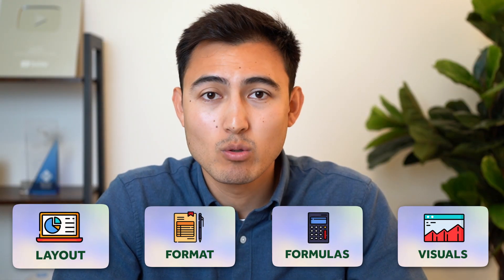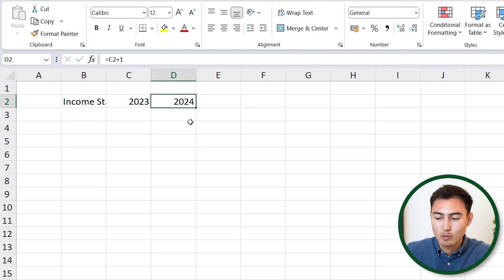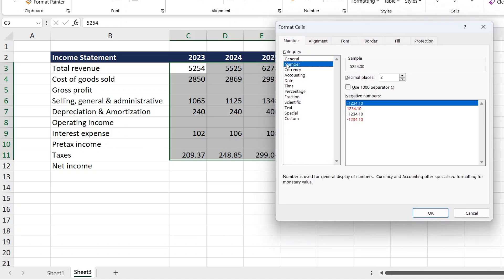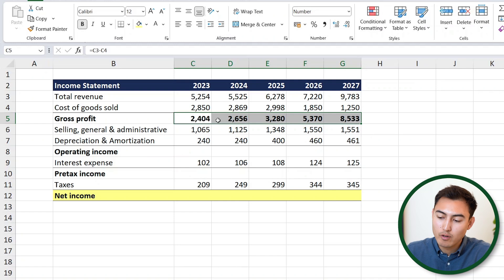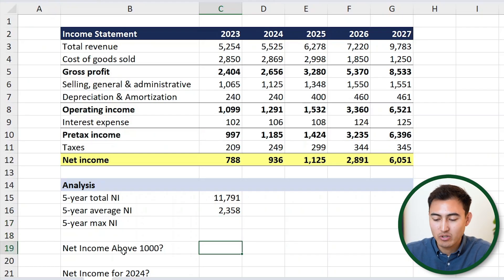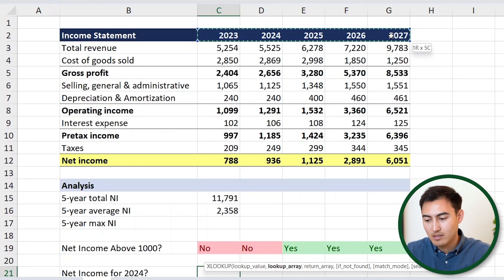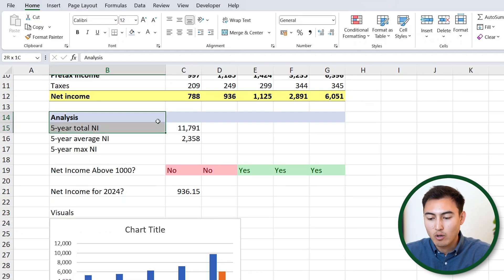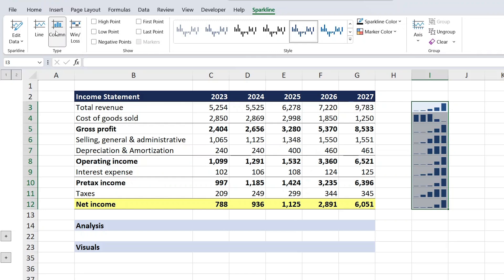Learn Excel Essentials in Just 15 Minutes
Learn Excel with this Excel Beginners Tutorial in just 15 minutes.

In this video you'll learn the essentials of Excel in just 15 minutes. First, we cover basics such as the Excel layout, cells, and the ribbon area. Then, we get into formatting by formatting an income statement from scratch. This includes number formatting, colors, and more. Third, we get into formulas and data analysis. We'll learn simple formulas like a SUM, MAX, or MIN as well as more advanced ones like an XLOOKUP. This will also include some conditional formatting. Finally, we'll cover charts and visuals including clustered column charts, trendlines, and grouping.

Chapters:
0:00​ -​ Excel Basics & Layout
1:42​ - Excel Formatting
6:16​ - Excel Formulas
12:14​ - Charts & Visuals